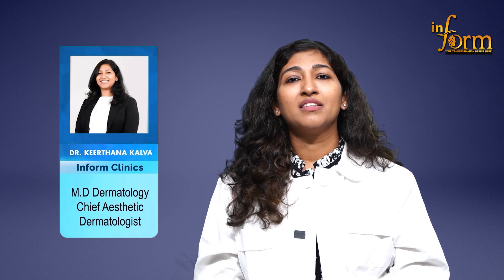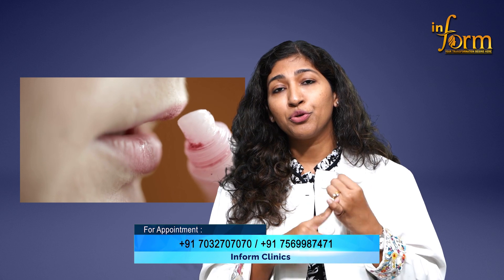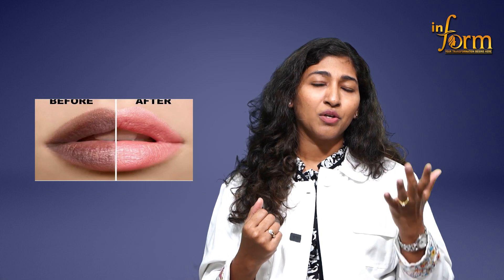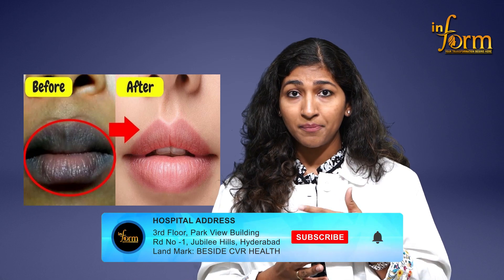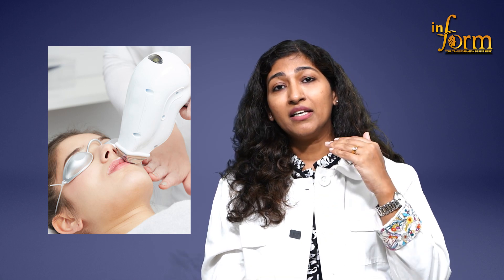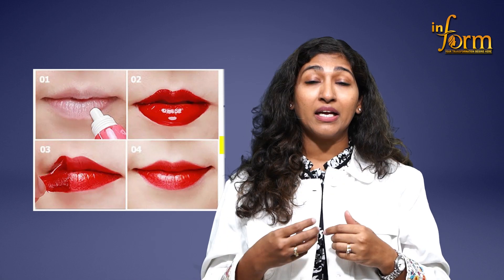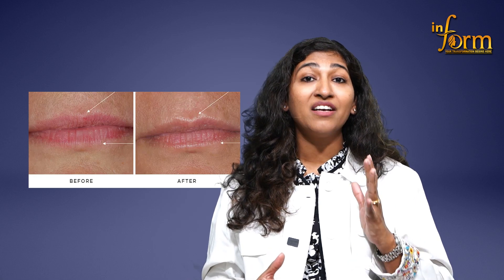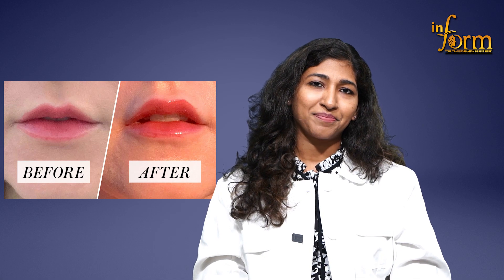How to Get Red Lips Naturally | Get Natural Pink Lips | Soft and Smooth Lips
RedLipsremedies redlips BeautyTips Best Dermatologist in Hyd/India Dr. Keerthana Kalva

Inform Cosmetic Surgery and Medical Aesthetics is located in Hyderabad – Jubilee Hills. Our clinic specializes in all Cosmetic Surgery, Aesthetic Dermatology, and Reconstructive Surgeries.

Address
3rd Floor, Park View Building, Road Number 1
Landmark: Adjacent To CVR Health
Jubilee Hills, Hyderabad

Dr. Dushyanth Kalva – Our Chief Cosmetic Surgeon has over 10 years of experience in Cosmetic Surgery and Hair Transplants. He is one of the best Cosmetic Surgeons in Hyderabad and India.
Dr. Keerthana Kalva – Our Dermatologist specializes in all non-surgical procedures and medical aesthetics.

We provide all types of surgeries for both Male and females:
*Hair Treatment, Hair transplant, Liposuction Surgeries, Breast Procedures, Mommy Makeover Procedures, Face Surgeries,
*Non-Surgical Treatment includes Botox Injections, Dermal Fillers, Laser Hair Removal, Chemical Peels, Scar and Acne Removal, Skin Polishing, Laser Tattoo Removal, and Skin Whitening.